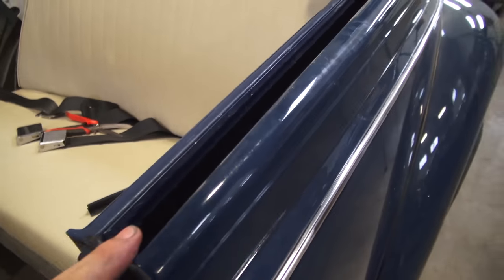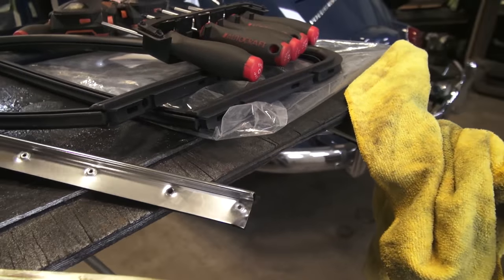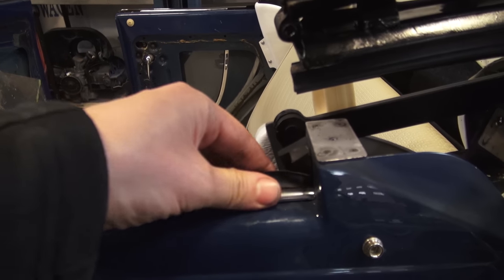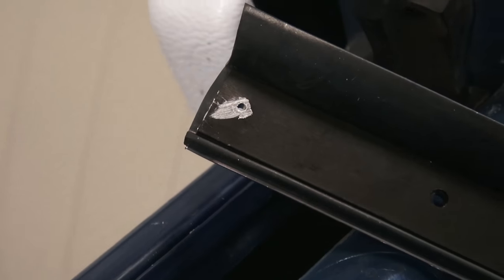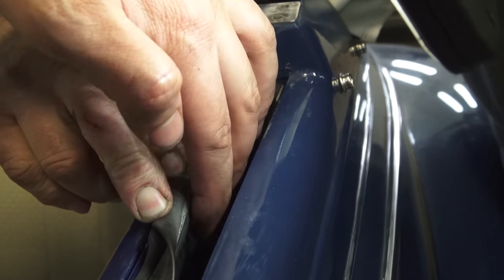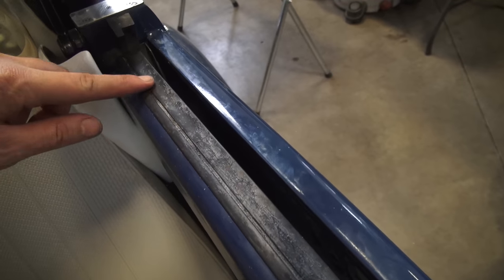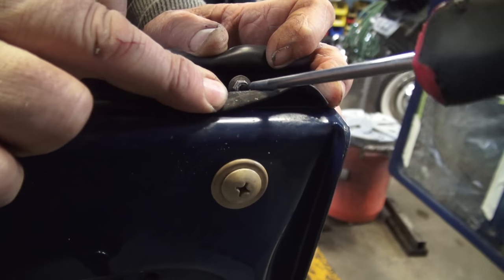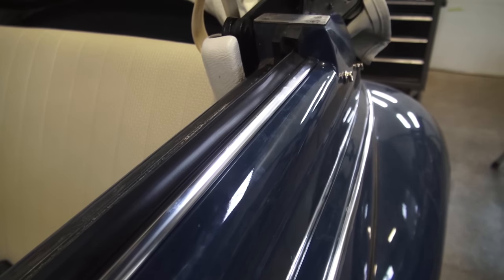Classic VW BuGs How to Install Rear Convertible Quarter window Beetle Rubber Scrapers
Here is a short tip on Rear Convertible Beetle Quarter window Scrapers installation.

Chris Vallone